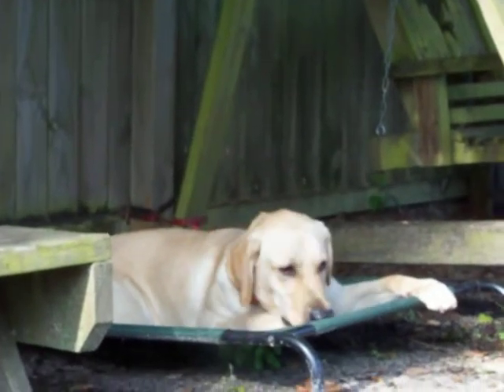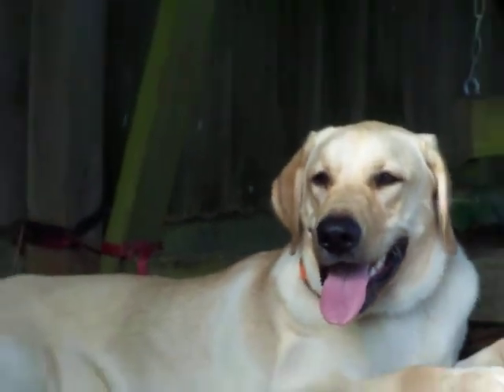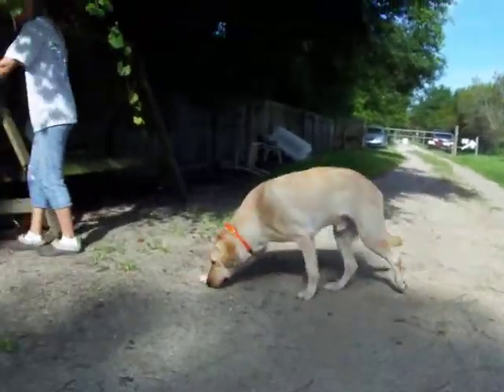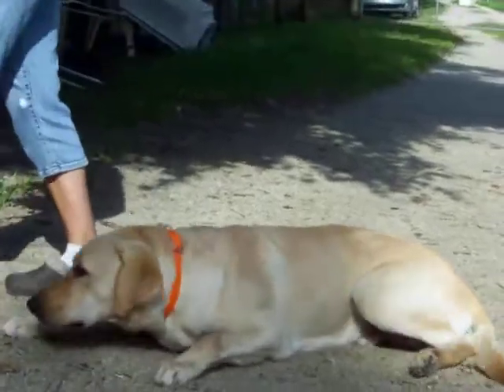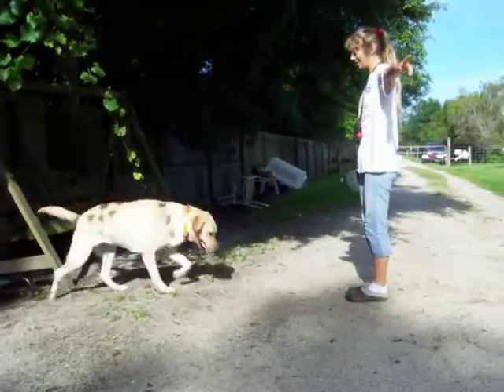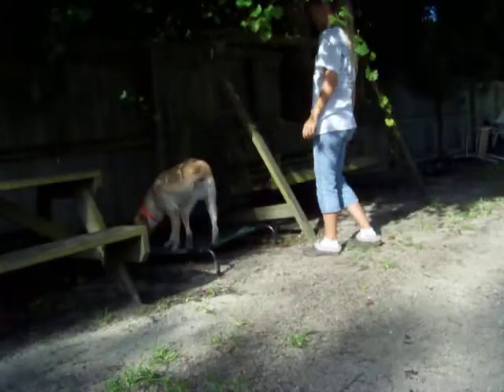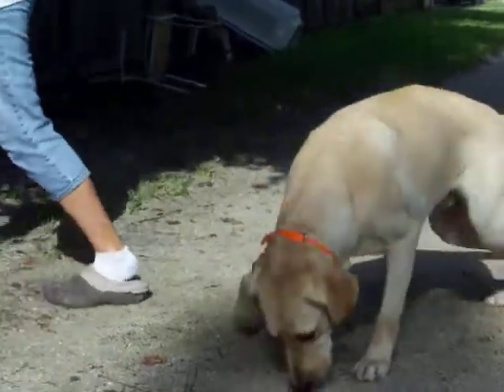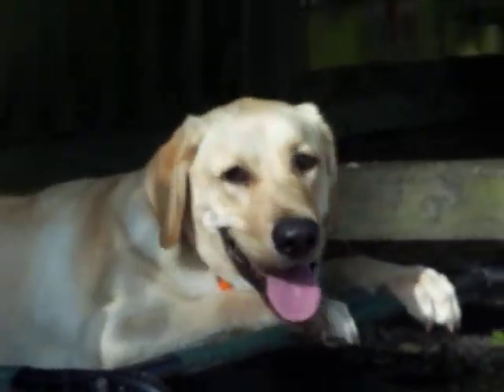Labrador Poinee Dogtra Remote Collar